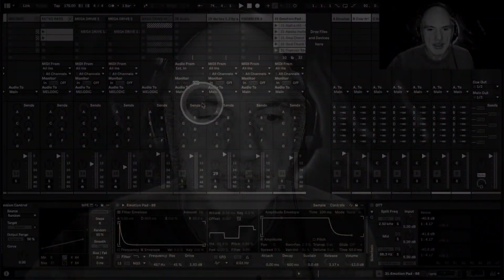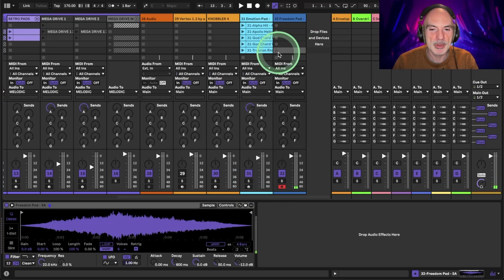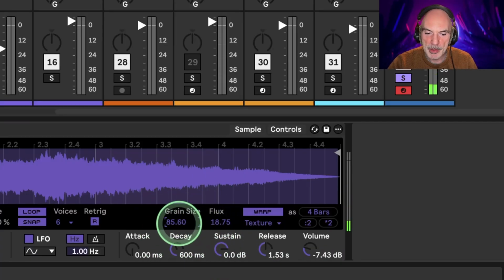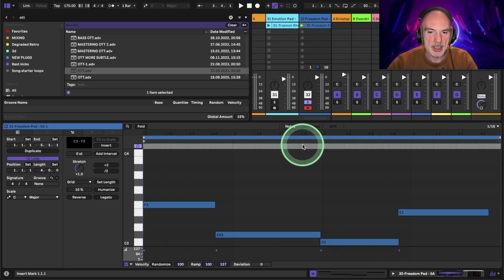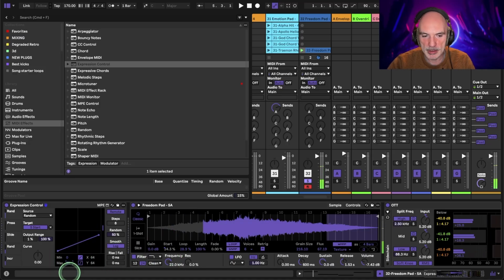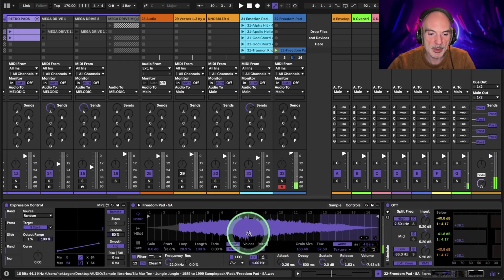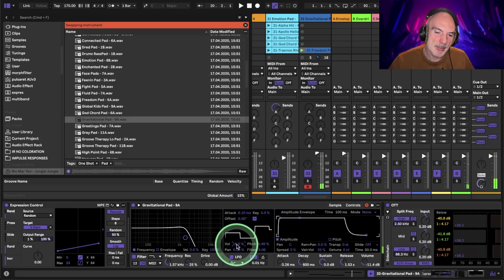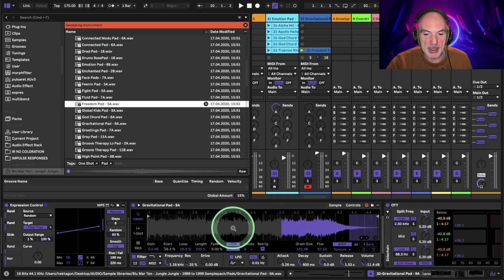Ableton's Hidden Secret... Organic Simpler.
Welcome to a deep dive into the power of Simpler and how to create ever evolving textures with character.

Covering:
 • The misunderstood Texture mode in Warping.
 • Creating modulation.
 • Expression control for added movement.